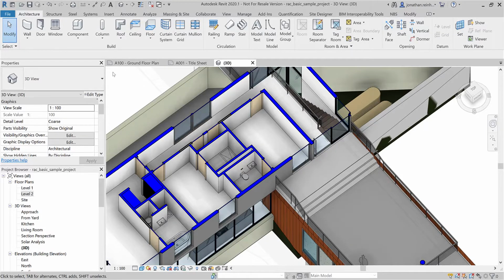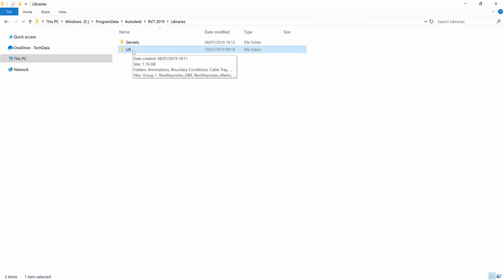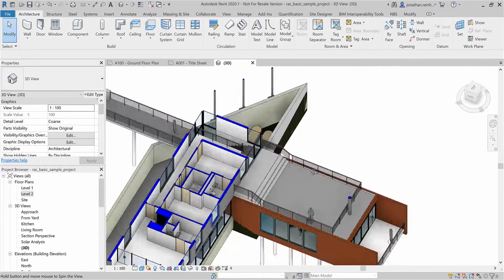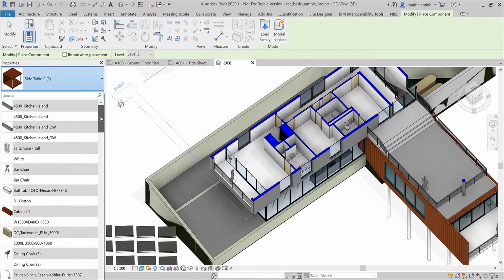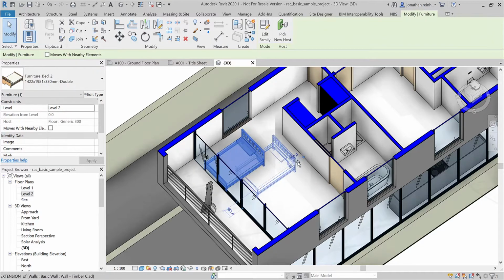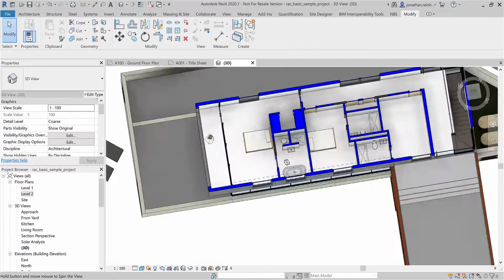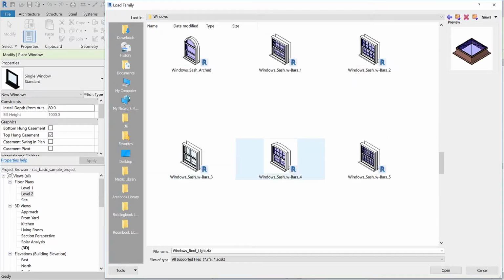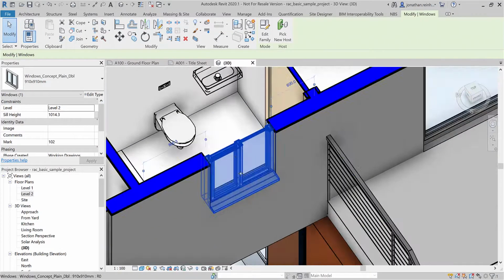Using Revit's Object Library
When starting your first revit project, using the pre-installed Revit library gives a broad range of 3D objects to place in your projects. These include furniture, windows, doors, and typical objects used in everyday buildings.